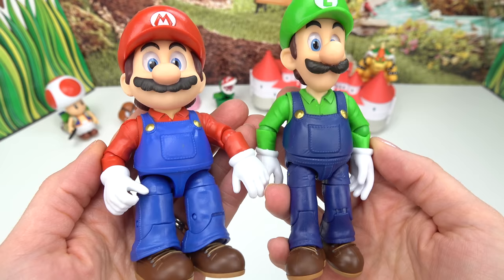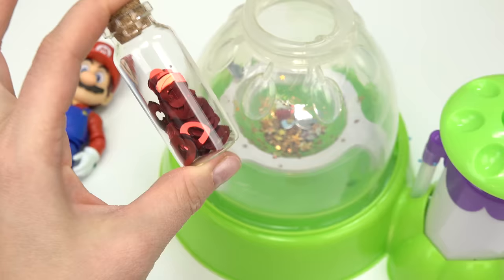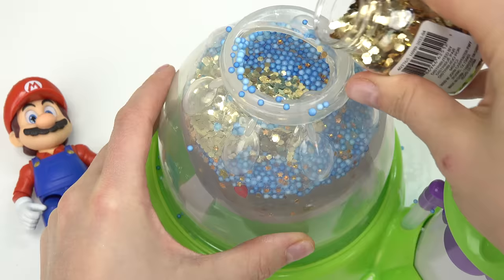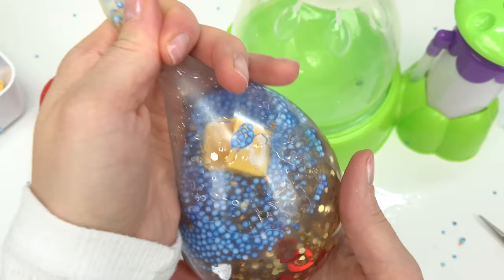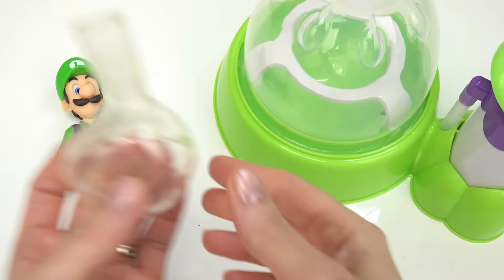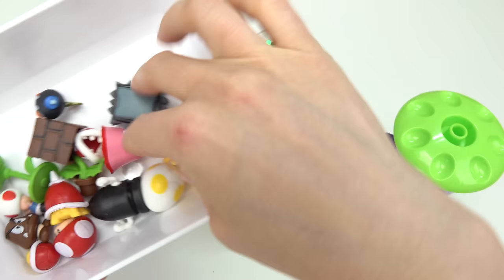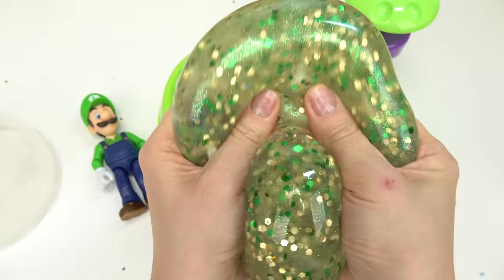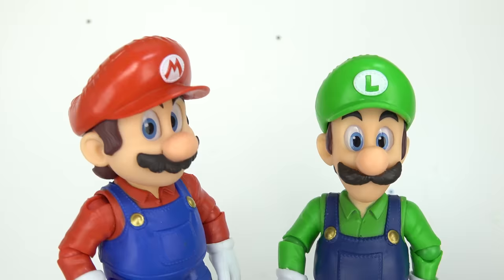The Super Mario Bros Movie How to Make DIY Squishies with Squishy Maker with Luigi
Today we are making The Super Mario Bros Movie DIY Make your Own squishies with the squishy maker with Mario and Luigi characters. This kids craft includes Mario inspired slime, mix-ins, and other items. See what squishies we decided to create.